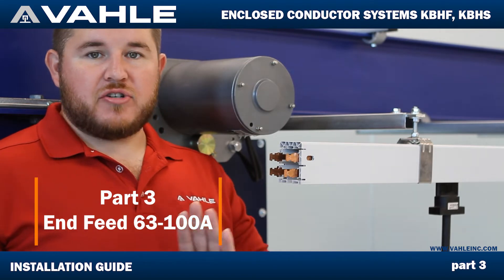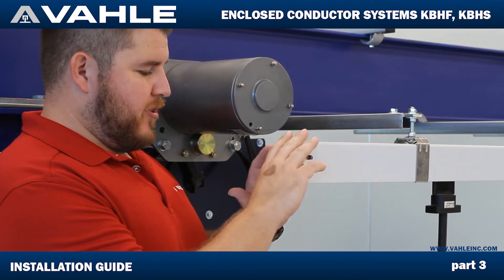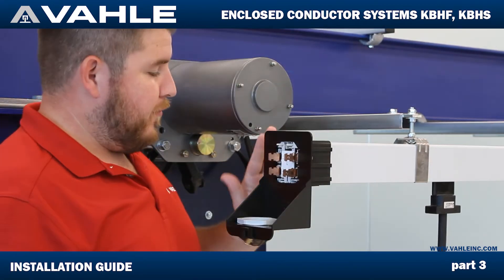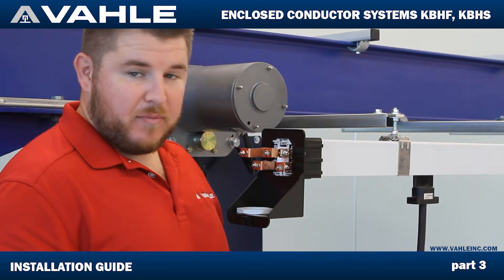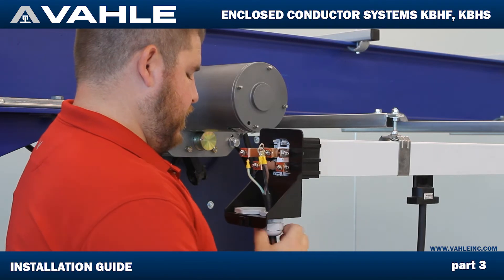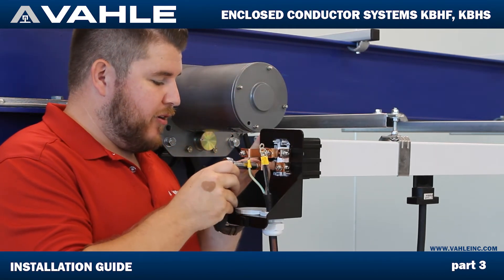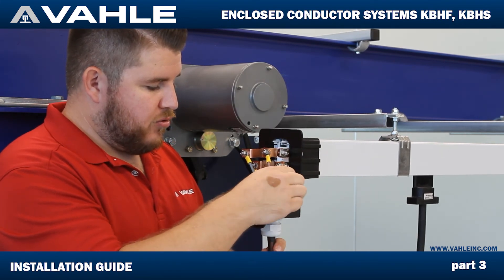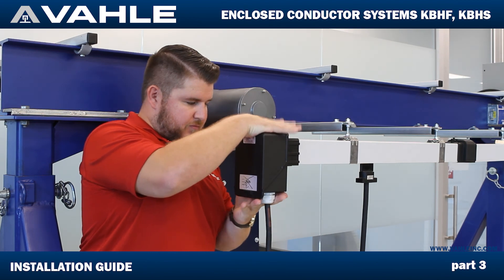VAHLE KBH Installation Part 3: End Feed KKE for 63A–100A Systems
UL-listed VAHLE Enclosed Conductor Systems KBHF and KBHS. Installation Video Guide. Part 3. KKE end feed 63A-100A.

VAHLE KBH enclosed conductor system allows to connect one or several cranes or hoists. The installation can be with curves or loops. KBH allows to imbed the APOS Magnetic positioning system and additional communication systems for automation of cranes.
Additional sections allow to build complex systems with switches, turntables and so on.
Sealing strips allow to use KBH in very difficult conditions: galvanizing plants, precast concrete, fertilizers, bricks and building materials, agriculture, and different industries.

Company VAHLE is a world leader in power supply systems and automation systems for cranes and different intralogistics and transport applications with a headquarter in Germany.

Enclosed conductor systems KBHF (spring joints) and KBHS (bolted joints) have 4 or 5 poles from 63Amps to 200Amps (ED100%). This is a reliable solution for cranes from 0.5 ton up to 20-50 tons (depending on duty cycle and number of cranes on one runway).

⏰ Timestamps
00:20 Components of the end feed.
01:08 Template for L1, L2, L3, N and PE poles.
01:41 Installing the base of the end feed.
02:06 Connecting terminals to the busbar copper conductors' ends (longer on top).
03:57 Connecting terminals to the busbar copper conductors' ends (shorter on bottom).
05:10 Installing cable gland, connecting cable.
06:26 Connecting cable wires to terminals.
09:43 Tightening connections.
10:18 Pitting the cover on.

Coming soon: Special sections, maintenance sections, compensation / expansion sections